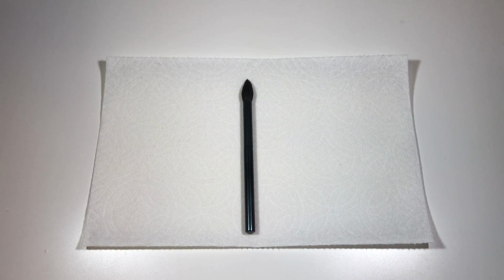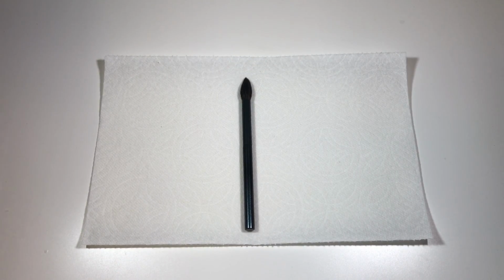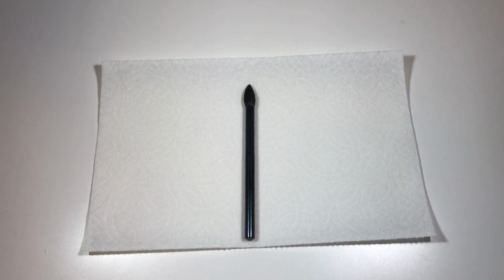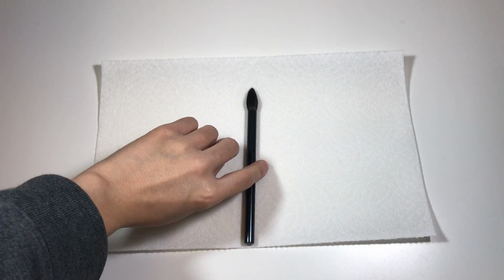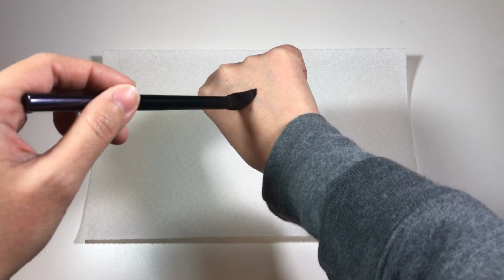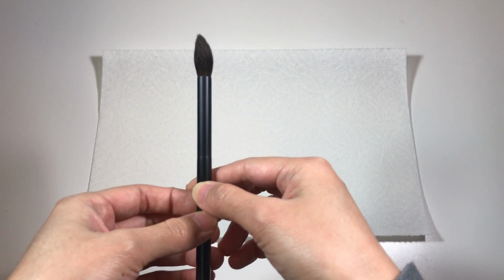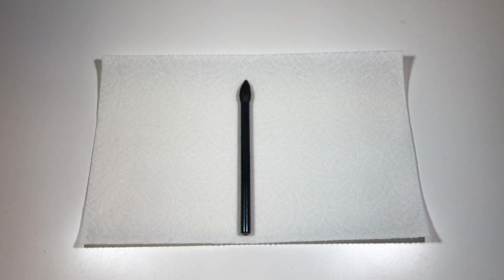Surratt Smoky Eye Moyenne Review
Watch in 1080P HD! Darn, it's really dark...

Chicca brushes (discontinued as of 2019)